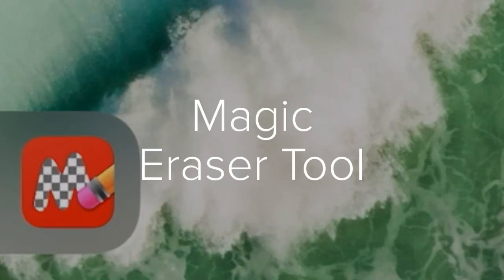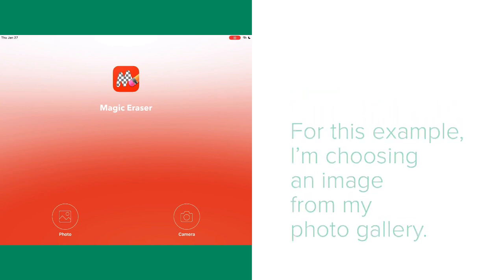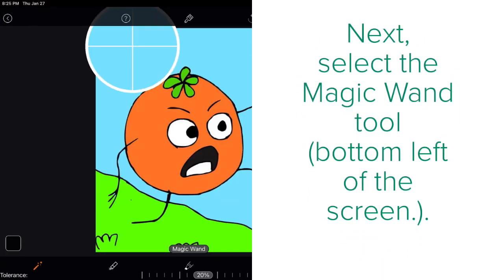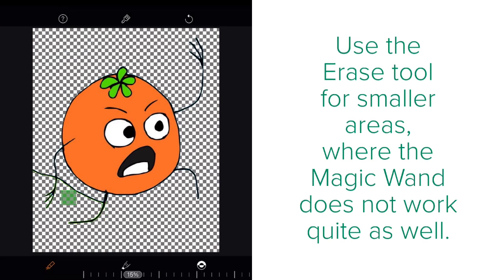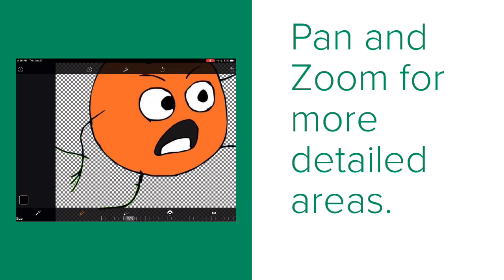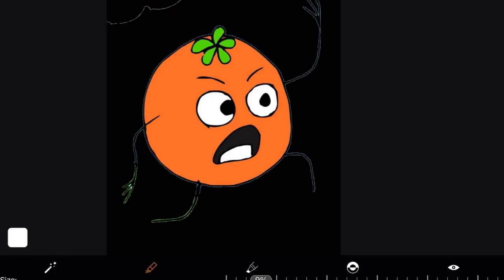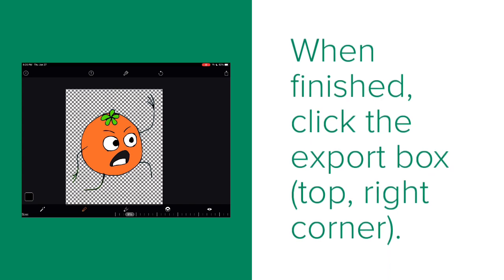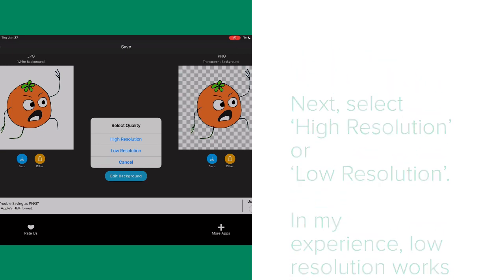Magic Eraser!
Use this app to remove the background of most any image. This videos explains the basics. Super easy and quick!